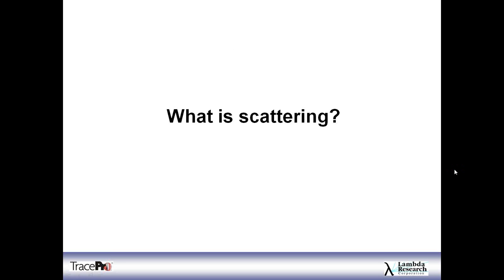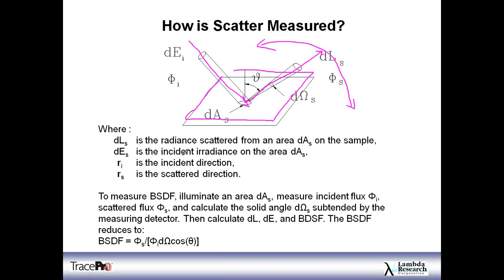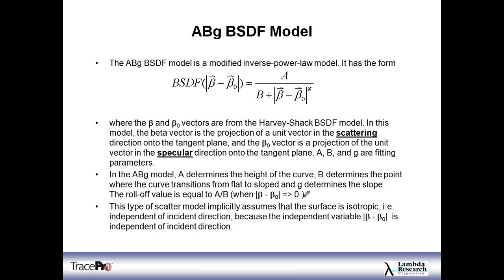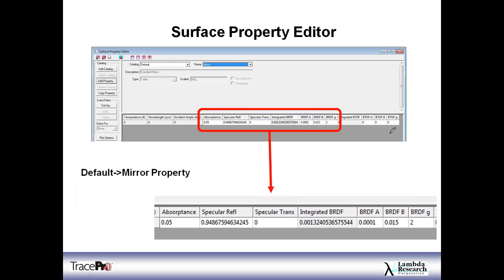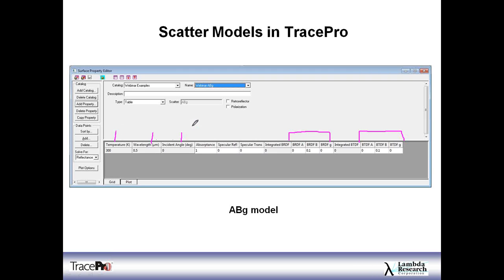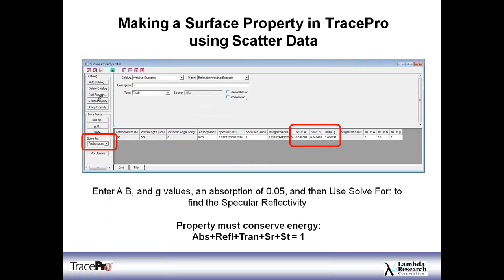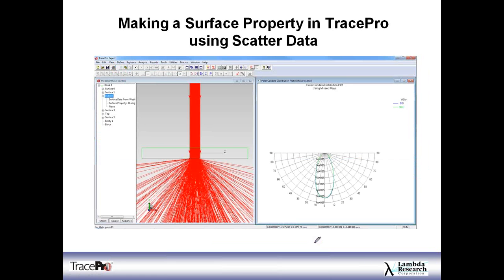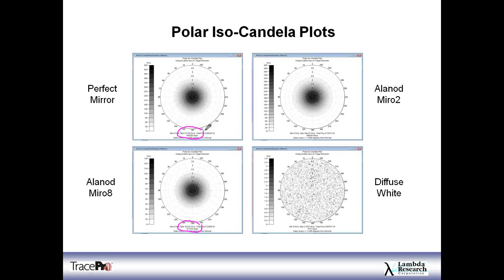Scattering and the Surface Property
An Introduction to scattering and the surface property editor in TracePro.